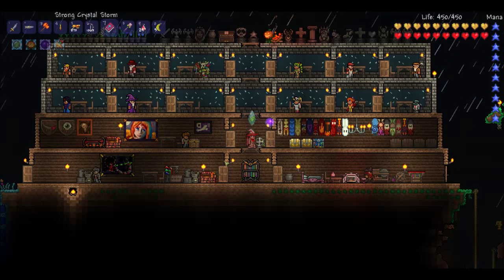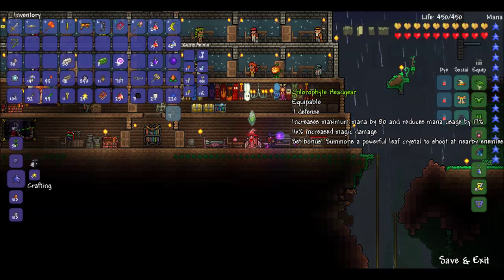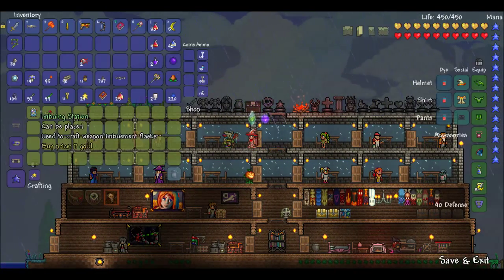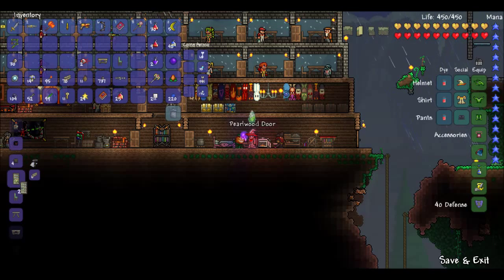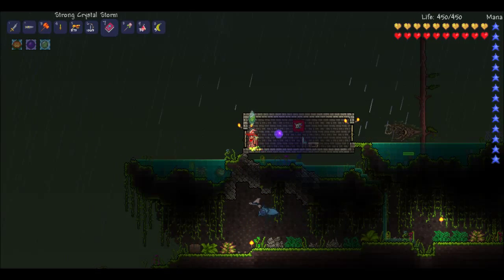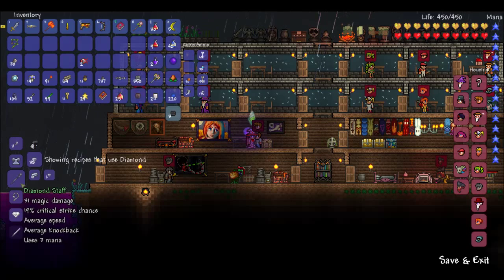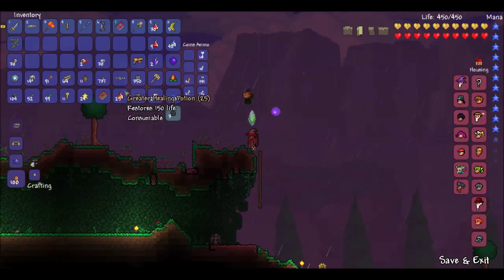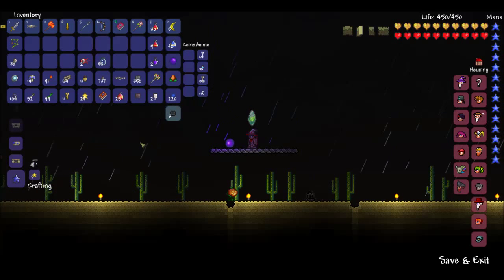Let's Play Terraria 1.2 Ep. 58 - The Witch Doctor's New Home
Let's Play Terraria 1.2 Episode 58! Moving the Witch Doctor out of the house! Rise above the other asses and become a Mule today! It's Free!